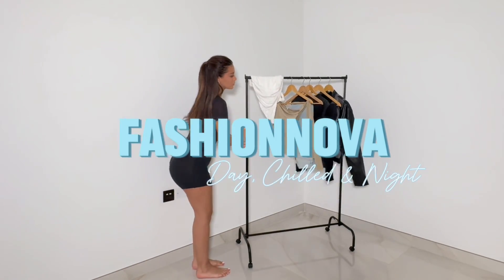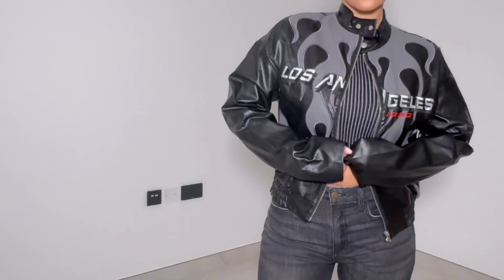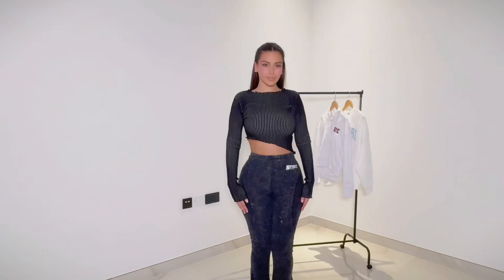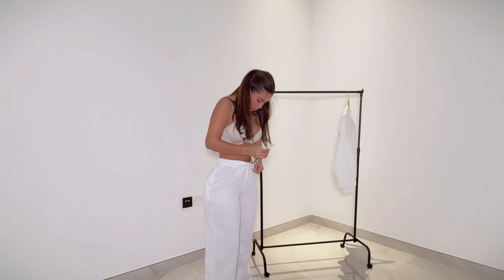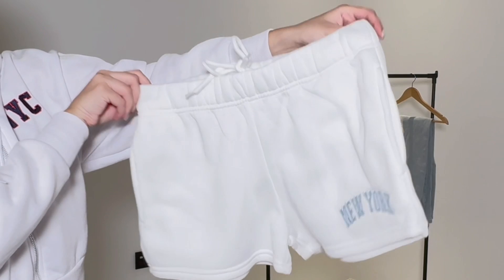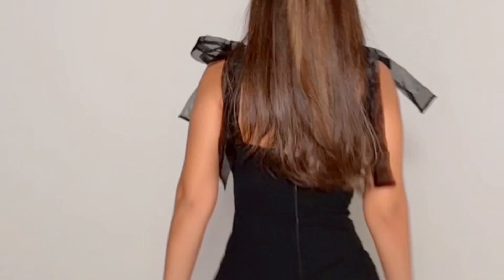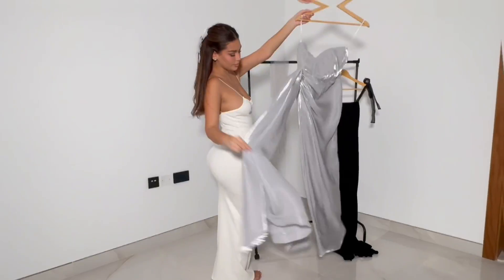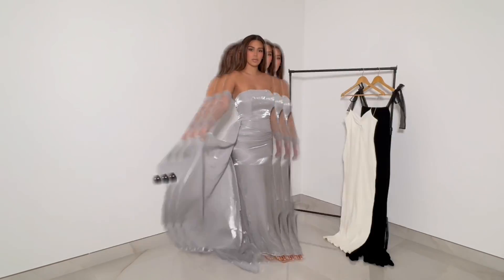FASHIONNOVA HAUL | Current faves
Stepping into fall with a new wardrobe! FashionNova @FashionNova
Link to shop everything